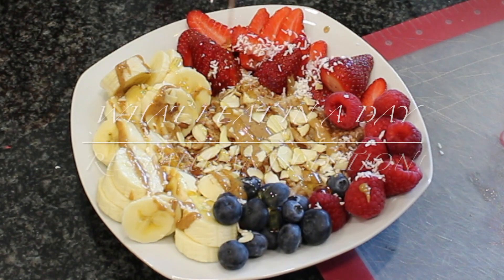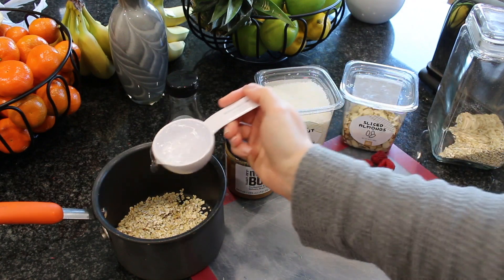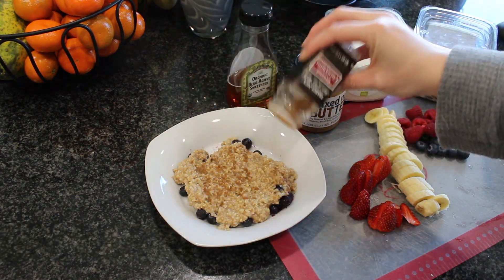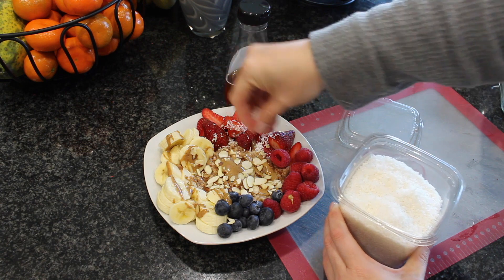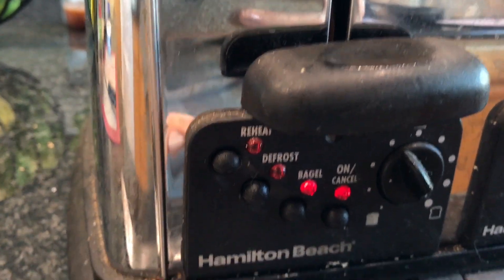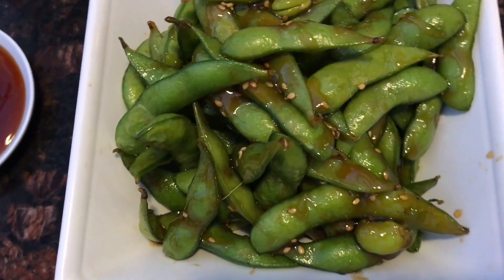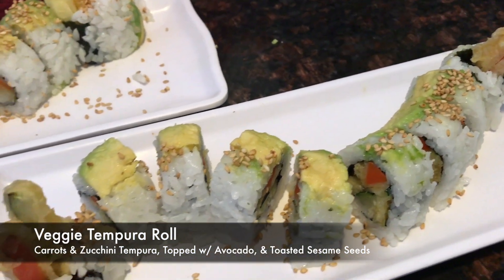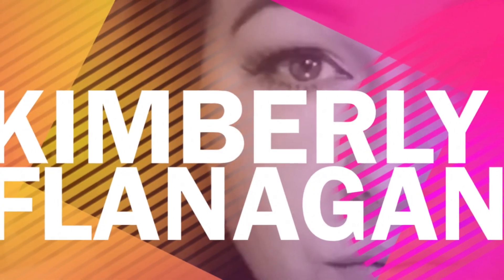What I Eat In A Day #13 | VEGAN | Restaurant Edition!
Veggie Udon Noodle Soup
🍲 Make sure it has veggie broth as the base!
🍲 Remove any fish and/or egg that may be added to it (I also removed the seaweed as you know how I feel about it! hehe)
🍲 If they have a tempura edition I definitely recommend that!

I really appreciate when you use my personal links. These links can give me a commission. I will always mark those links with ✧, I appreciate the support! XO

Vitamins/Supplements & Workout Gear I Use:
✧ Womens Daily Multivitamin
✧ Thyroid Energy
✧ Probiotic Vitamin
✧ Vegan B12
✧ Garmin Vivofit
✧ Garmin Vivofit Floral Bands

In The Kitchen Favorites:
✧ Instant Pot Pressure Cooker
✧ Air Fryer
✧ Teavana Perfect Tea Maker
✧ Glass Straws
✧ Butensil Cutlery
✧ Ninja Blender
✧ Electric Kettle

Camera(s) I Use:
✧ Canon Rebel T5i
Iphone 7Plus

ENJOY SOME MORE VIDEOS HERE!

Erin Condren - Use This Link To Get $10 Off! - (This also gives me $10 Store Credit)